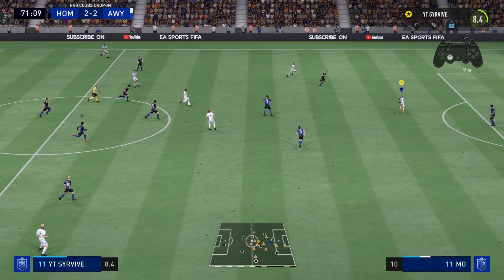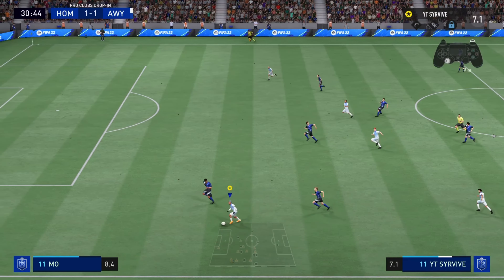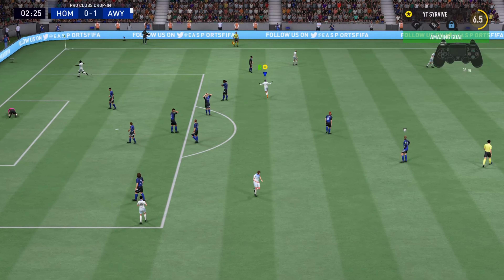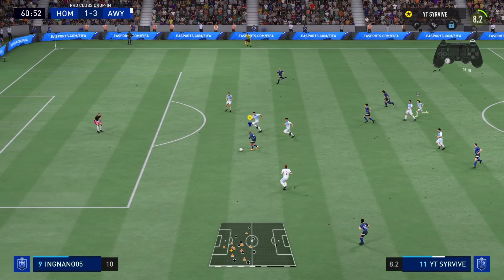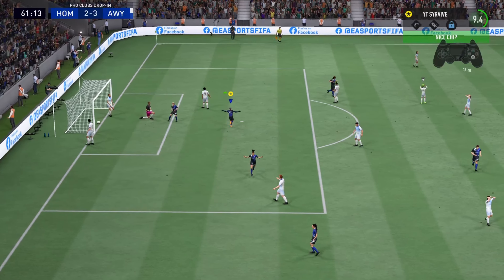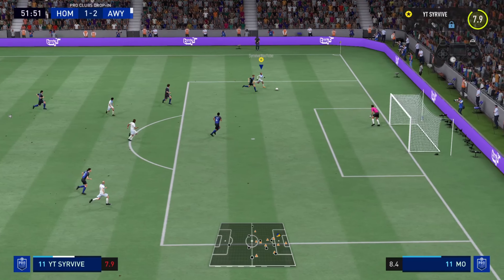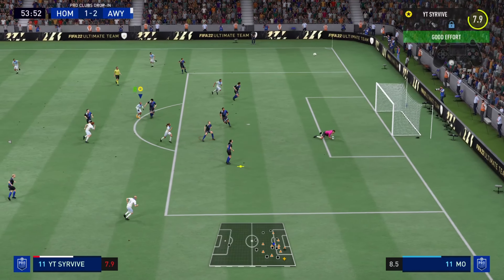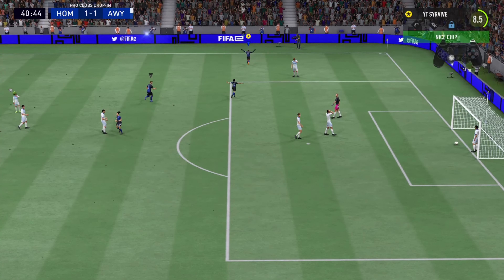BEST OP Level 13 ST Build in FIFA 22 Pro Clubs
Best Striker Build on FIFA 22 Pro Clubs (Max Pace/Shooting/5 Star Skill Move)
 OP Low level ST Build
10 Likes?